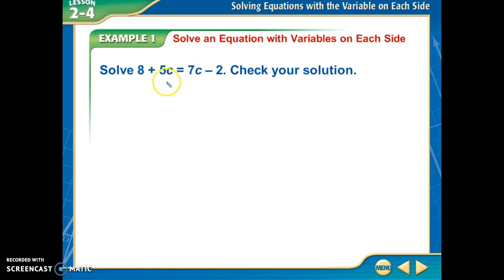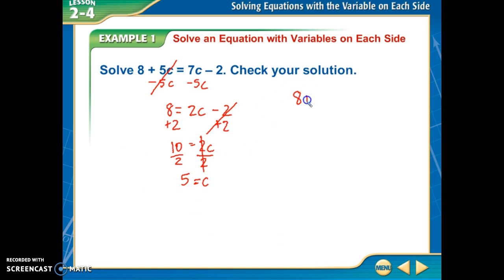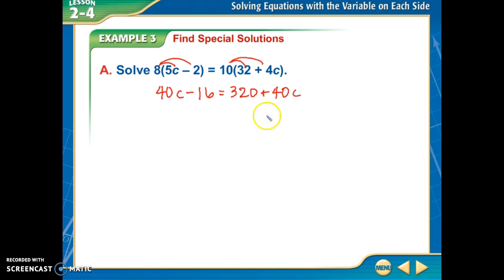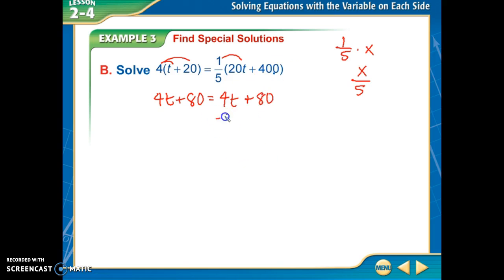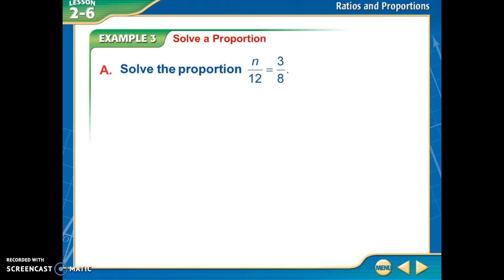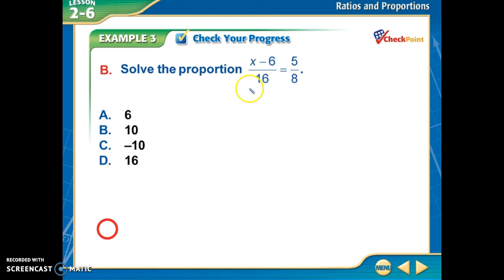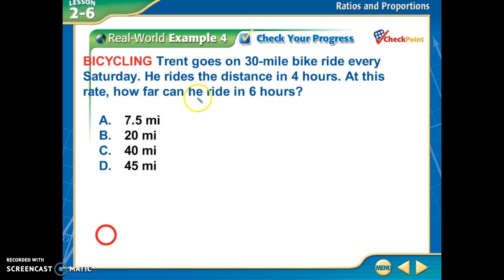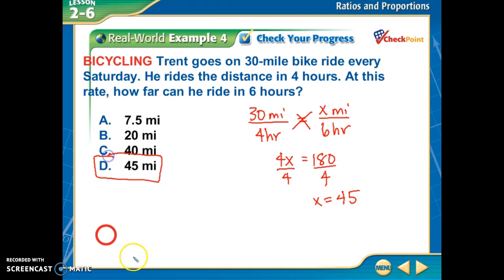Math 1 Extra Solve Equations and Proportions